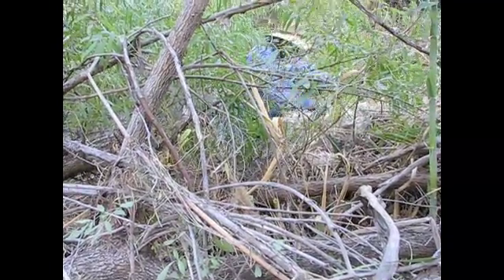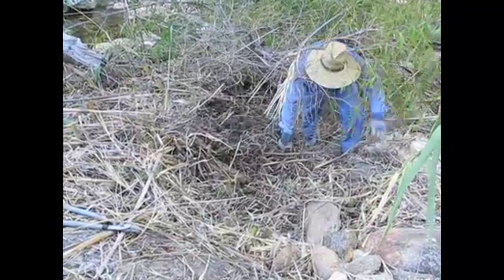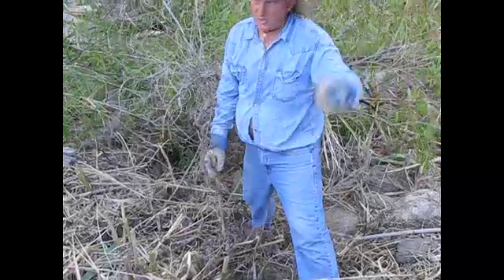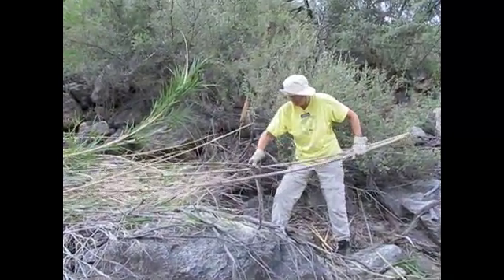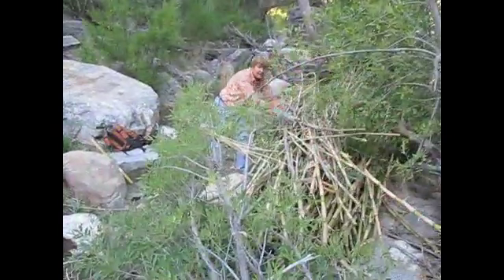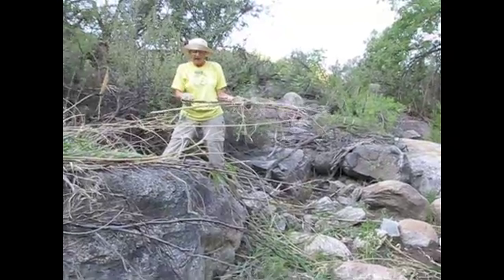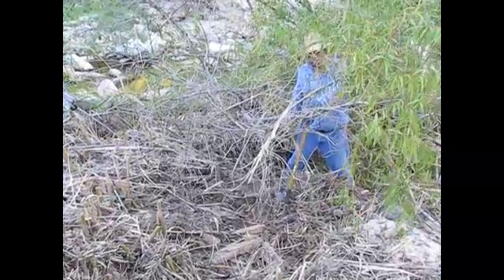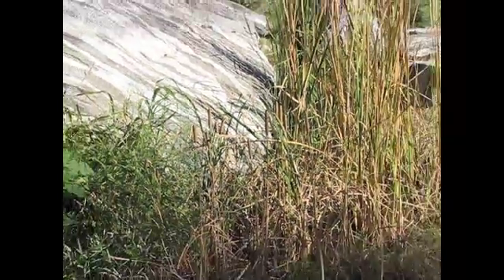Removing Giant Reed in Sabino Canyon with Tucson Audubon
Giant reed is an invasive plant from Eurasia which forms dense thickets that choke riversides and stream channels. See what it takes to battle this monster of Sonoran desert riparian areas! Tucson Audubon has partnered with the National Forest Service and others to help remove giant reed (Arundo donax) in Sabino Canyon. Volunteers are needed to assist with removal of the plants, which entails cutting, bundling and hauling the stalks as well as digging, cutting, bagging and removing the roots.
Video by Peggy Wenrick